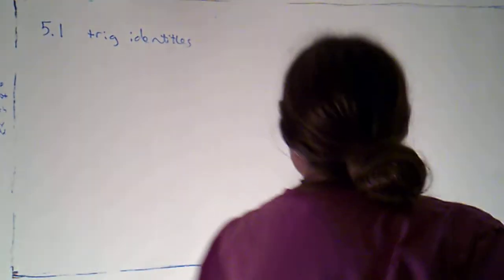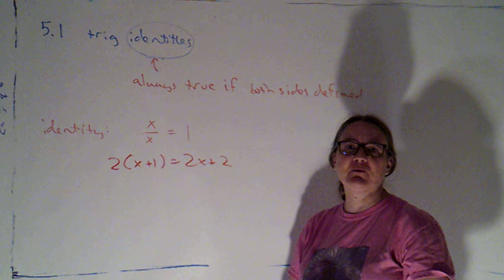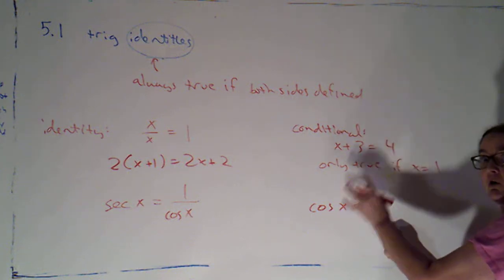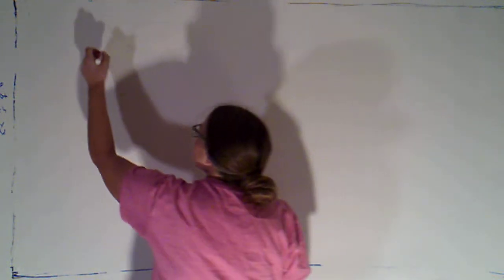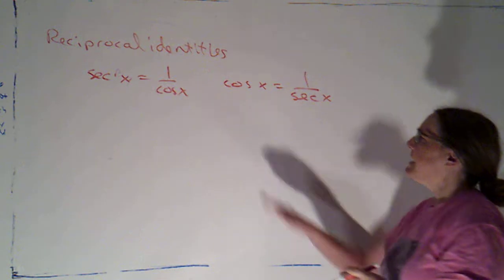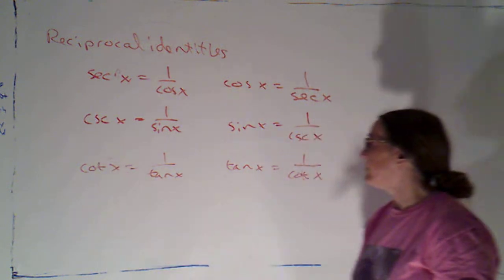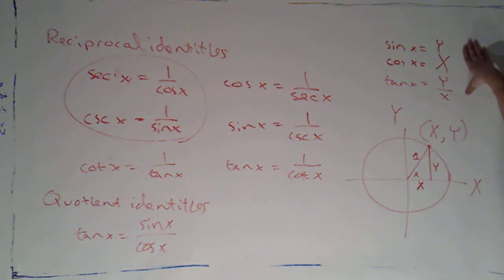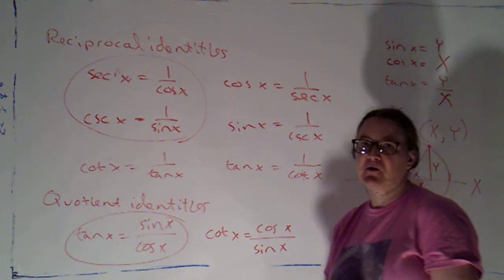Trig 5 1 part 1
Reviewing fundamental identities:  reciprocal and quotient identities.